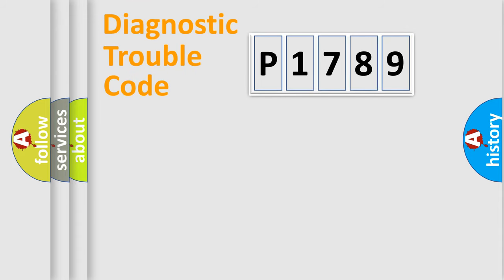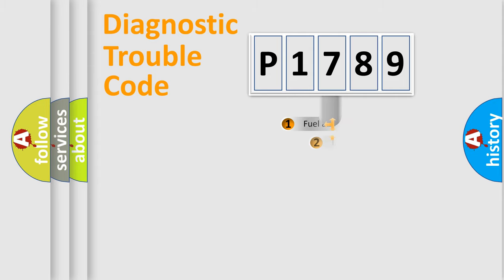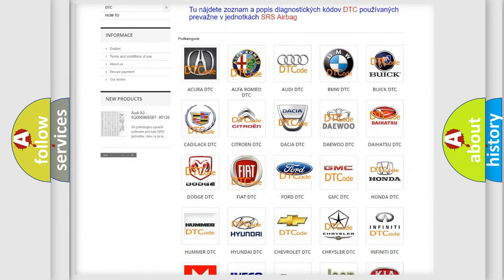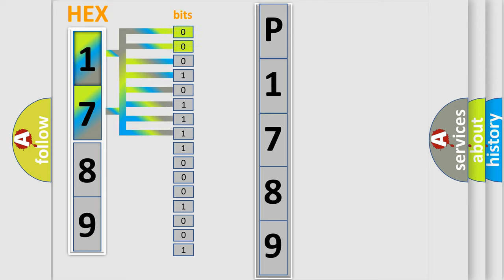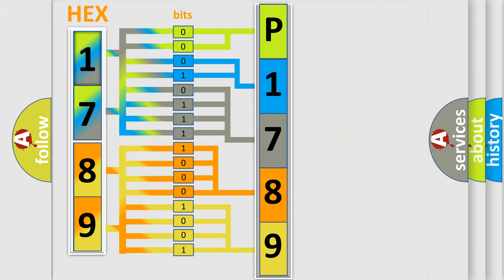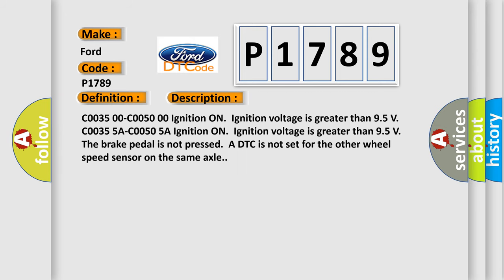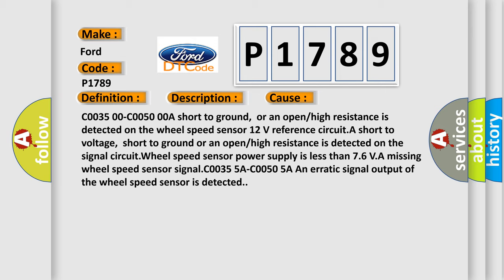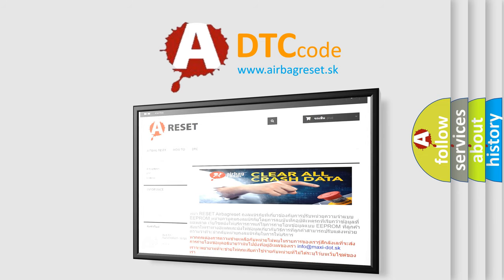DTC Ford P1789 Short Explanation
Contents:
0:21 Basic DTC analysis according to OBD2 protocol standard.
1:48 Insight into programming
2:58 A diagnostically understandable description of the Diagnostic Trouble Code
3:05 Basic error definition

Make:
Ford
Code:
P1789
Definition:
Left Front Wheel Speed Sensor Circuit Plausibility Failure
Description: